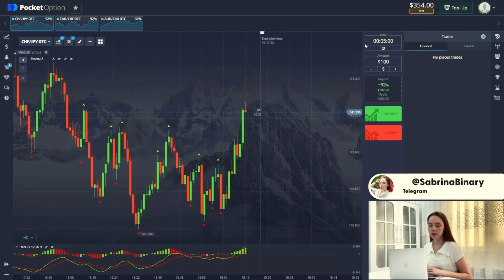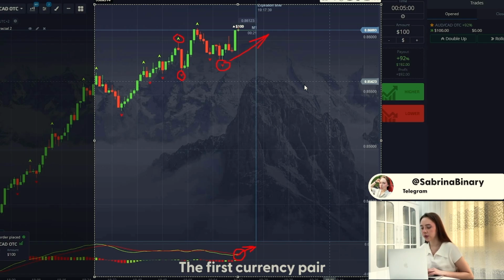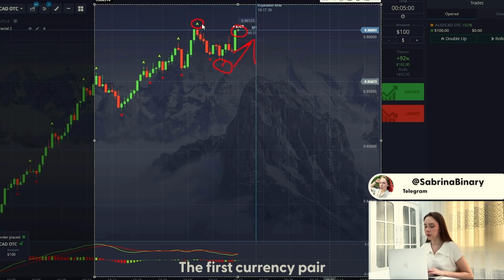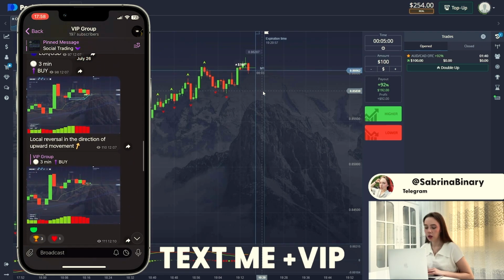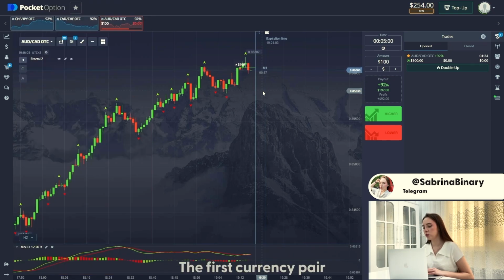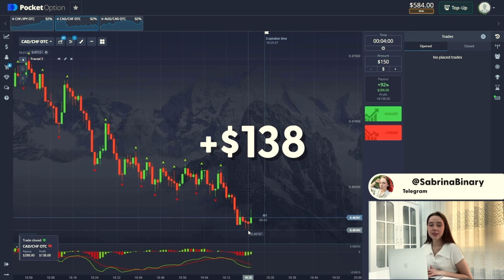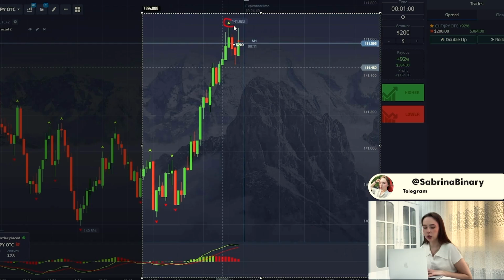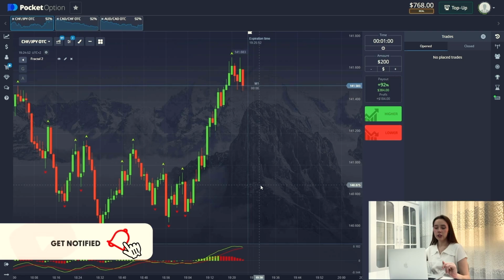From 50$ → $3000! REAL ACCOUNT| Binary Options Strategy | Trading on PocketOption 2024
On my YouTube platform, where we discuss topics such as:
- binary options
- pocket option
- binary options trading strategy
- trading strategy